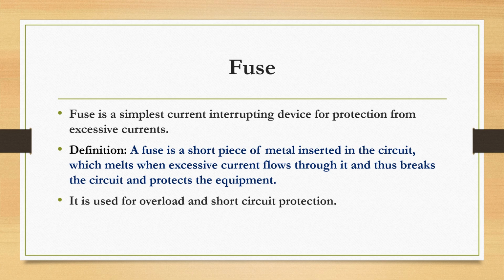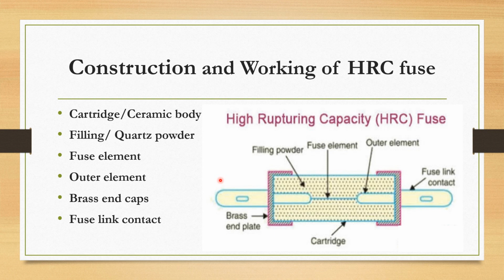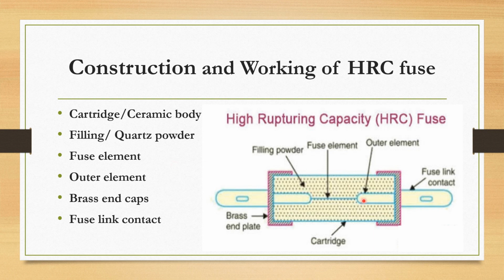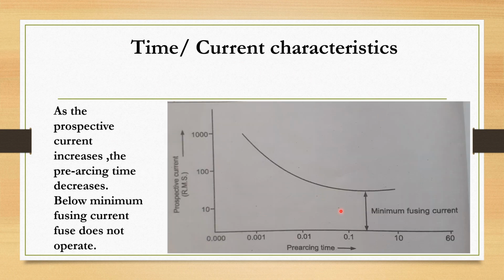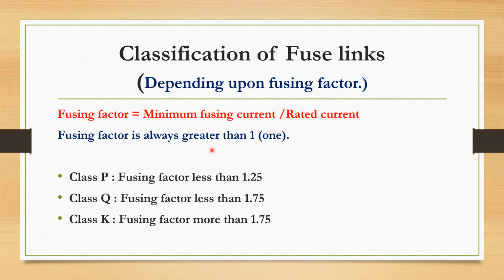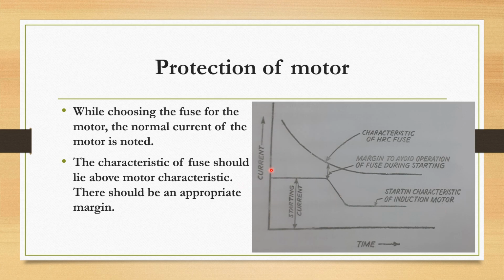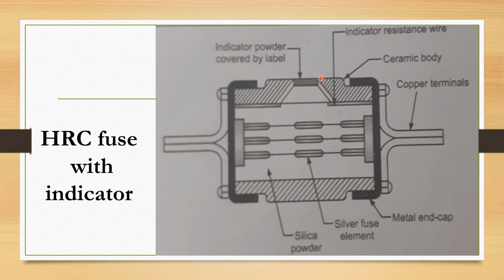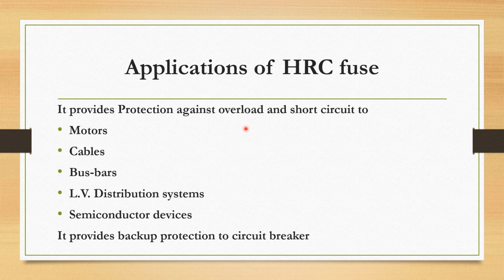HRC FUSES - Everything you need to know!!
Enhances your knowledge in topics like characteristics and selection of H.R.C fuse, advantages and disadvantages, applications, standard ratings of H.R.C fuse. Don't hesitate to share your doubts in the comment box.
# Uni learning